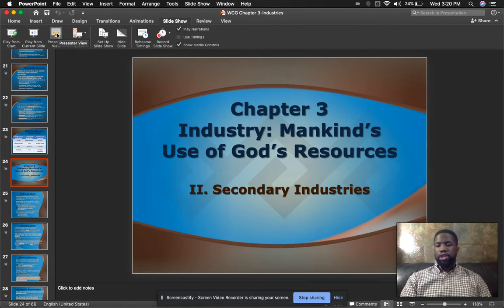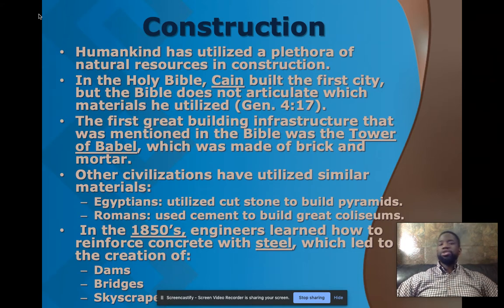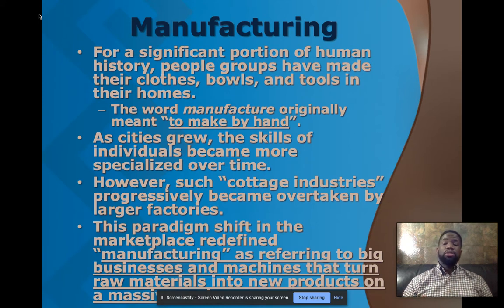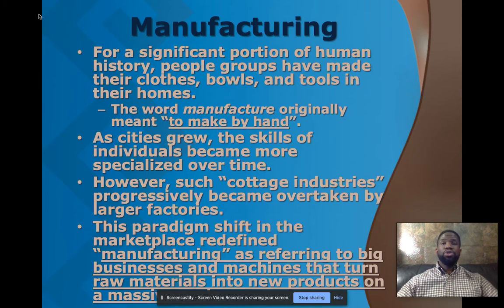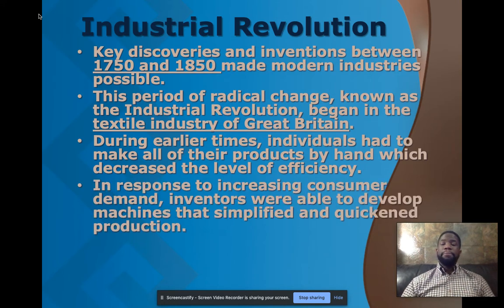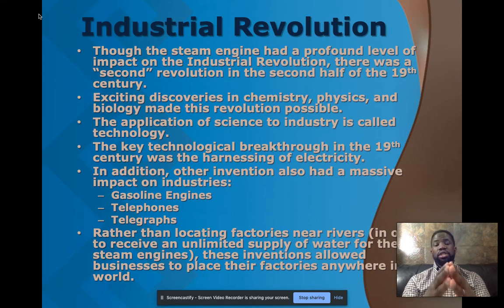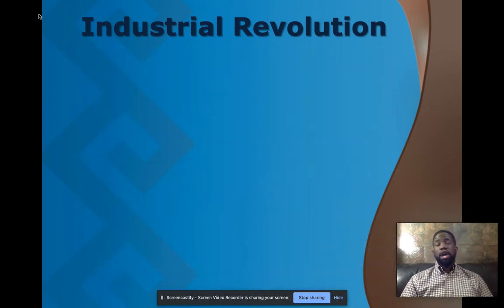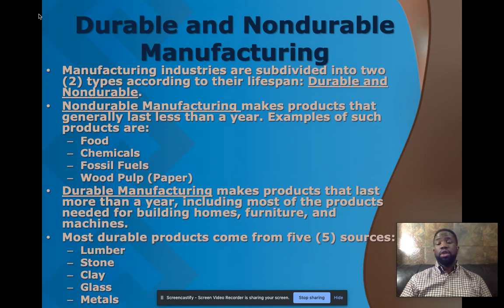WCG Lecture 3.2: Secondary Industries